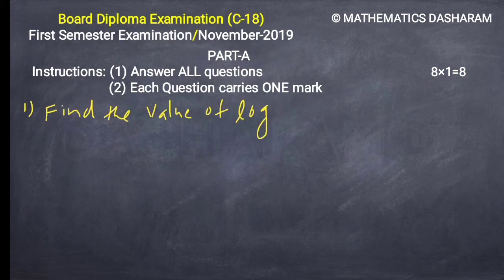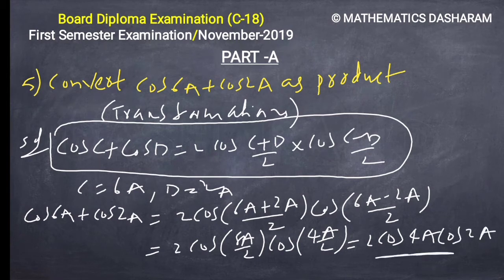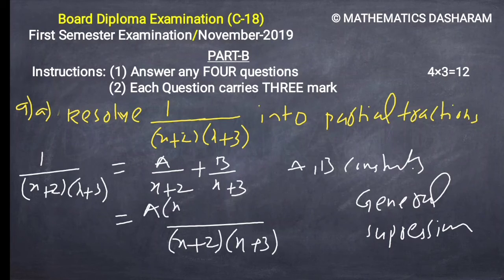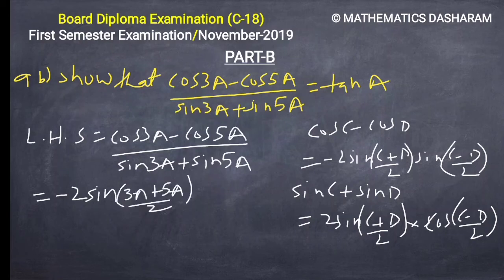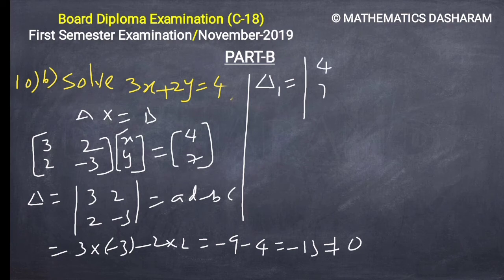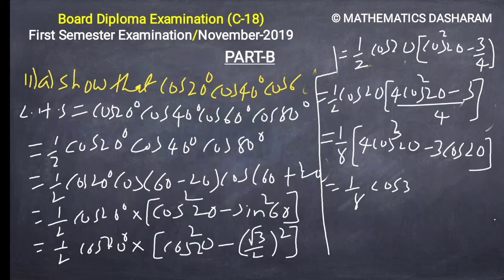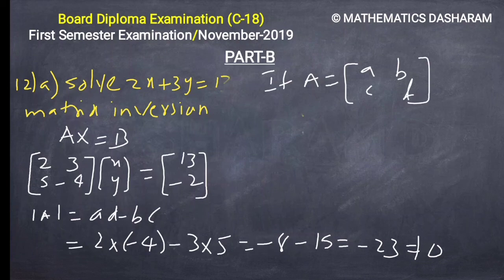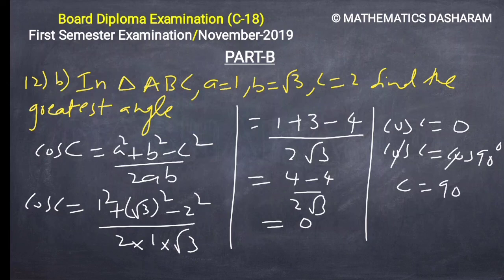Diploma semester-1||November-2019||Questions with Answers||Part-A&Part-B